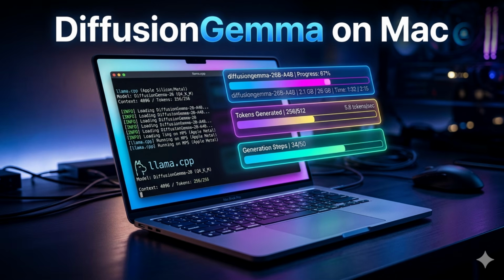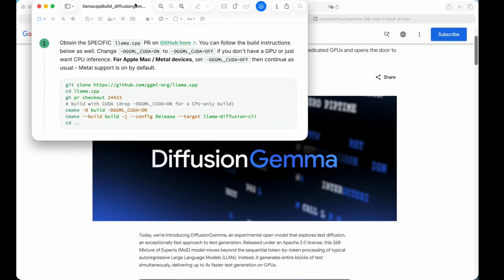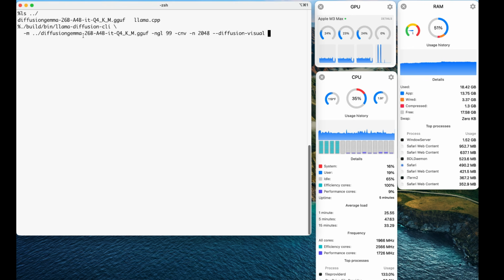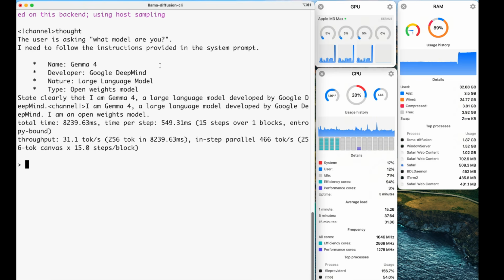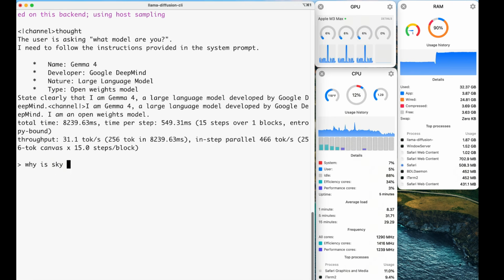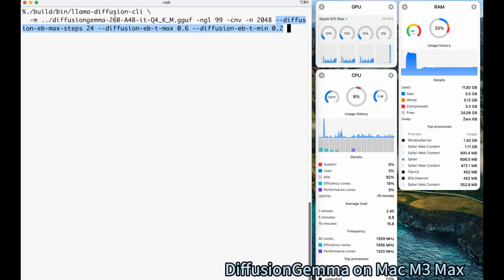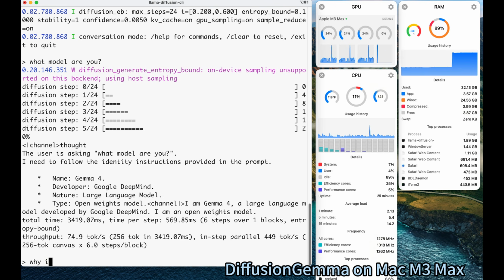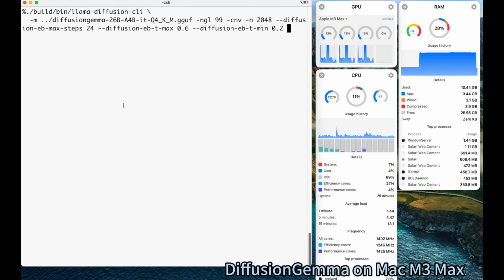DiffusionGemma Runs on Mac Apple Silicon (No Cloud Needed)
🔥 Google just dropped DiffusionGemma (runs 4x faster) — a brand new diffusion-based language model — and in this video I'll show you exactly how to run it LOCALLY on your Mac using llama.cpp. No cloud, no API keys, no GPU required.
👉 LLM router AGIEverywhere.com (have more than 10 AI endpoints)

If you found this useful:
👍 Like if the results surprised you
💬 Drop your setup in the comments — curious what you're running models on

- Sofware: llama.cpp
- Hardware: MacBook Pro M3 Max, 36GB unified memory
- macOS Tahoe

5600G (same iGPU, better CPU)
5700G (better iGPU, and better CPU)